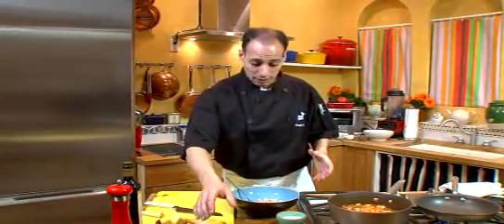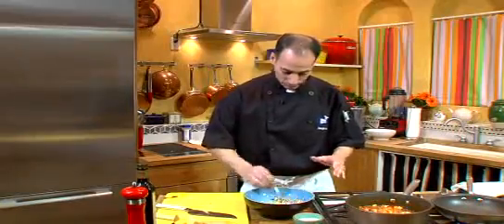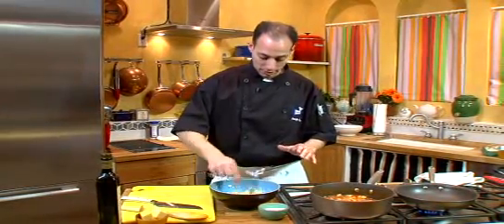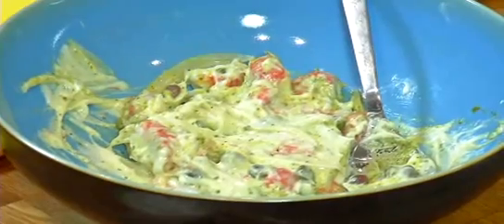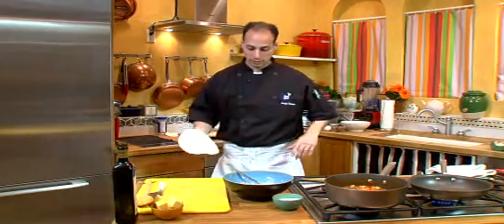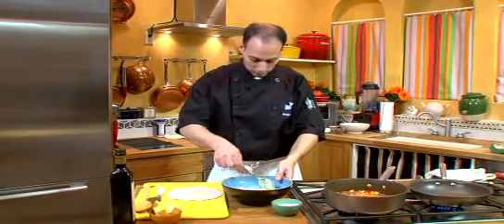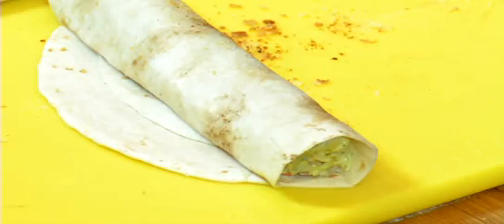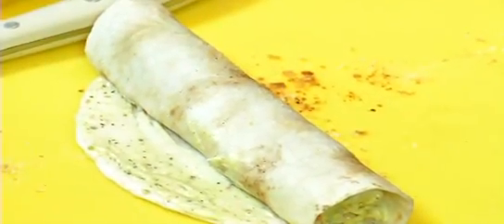Allfoodday Lobster salad wrap.wmv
Chef Joe Ciminera speaks about making a simple lobster salad on a wrap